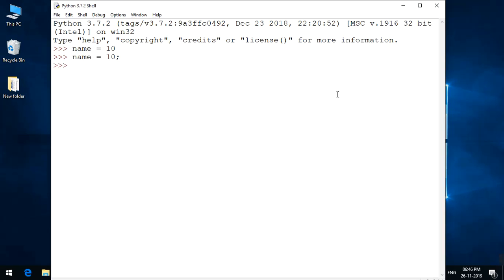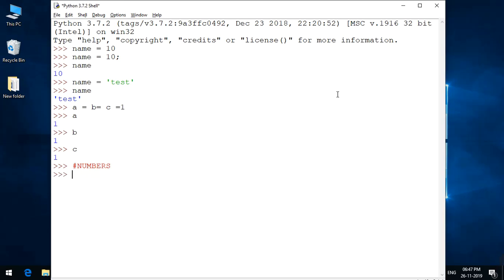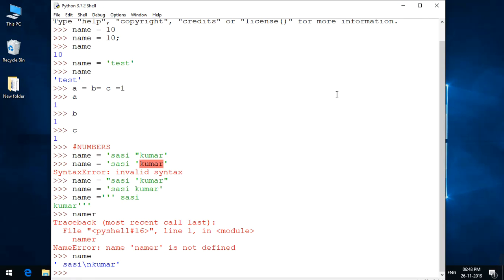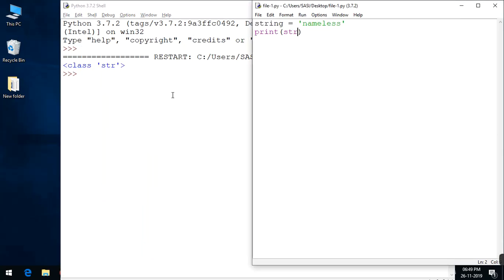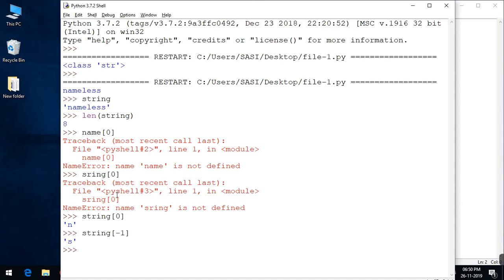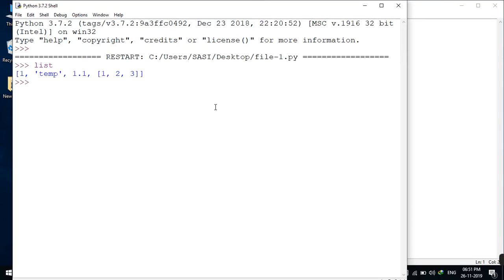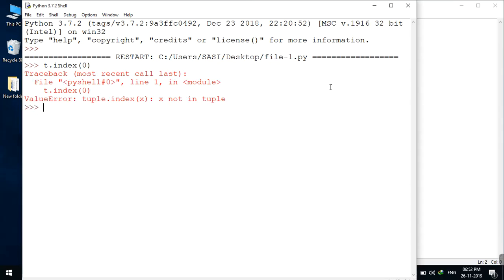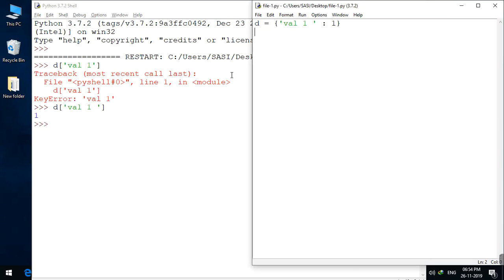2 Variables and Data Types